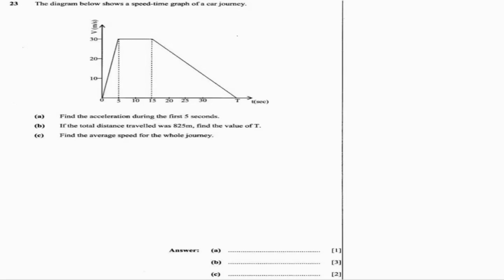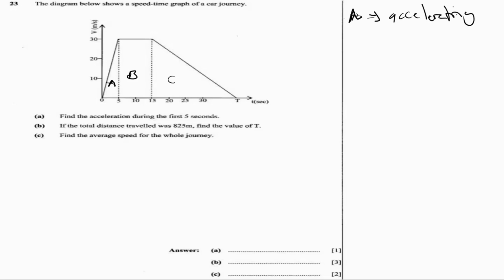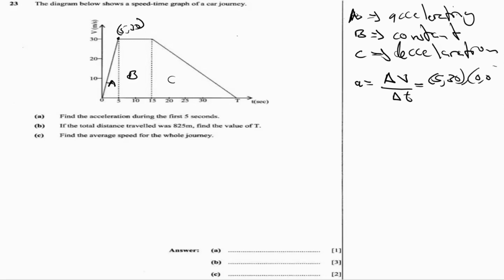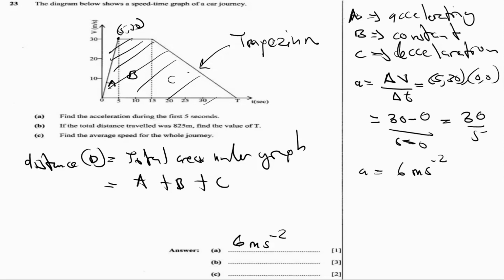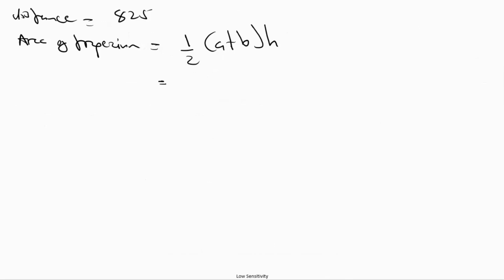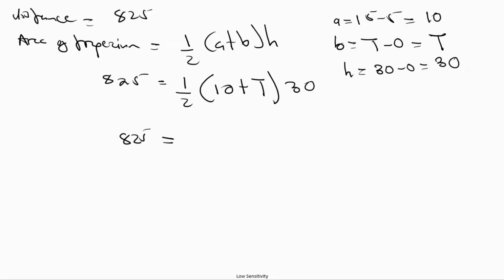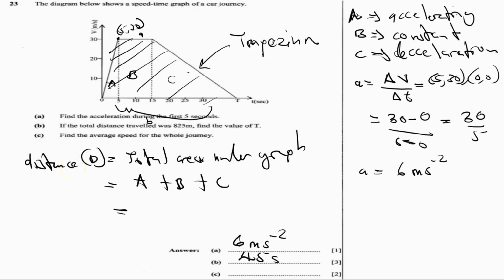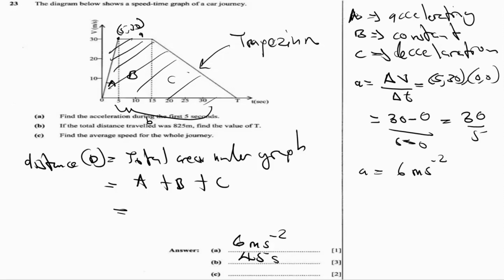Exam Prep: Speed-Time-Graph| Area Under Curve| GCSE | GCE| O LEVEL | PP17